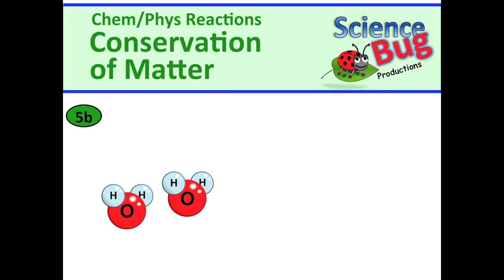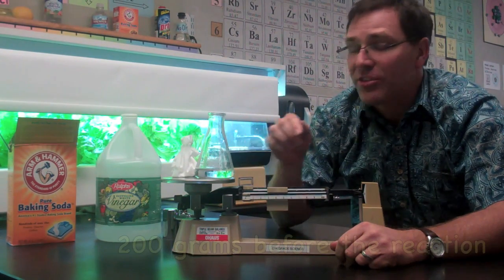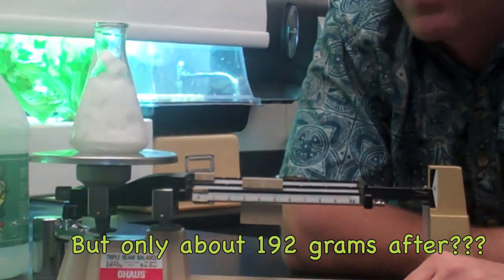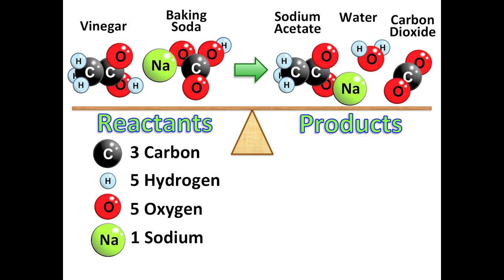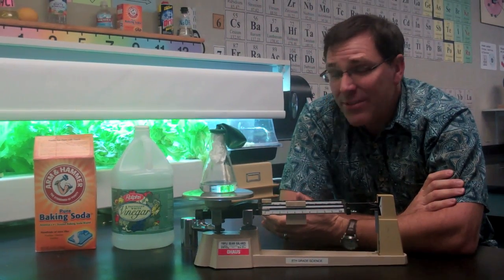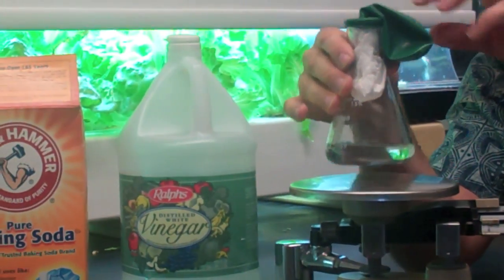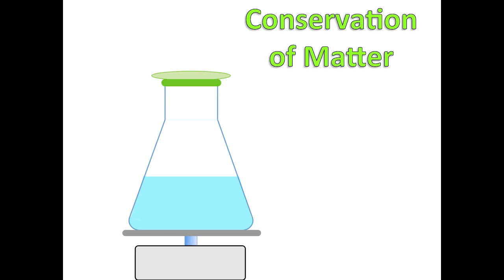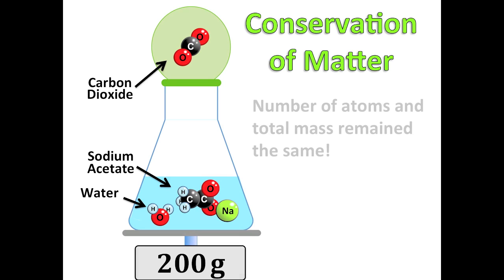5b Conservation of Matter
During a chemical reaction the number of atoms and total mass stays the same.